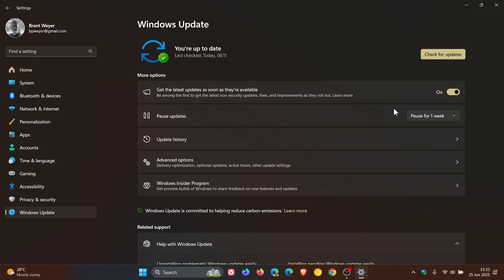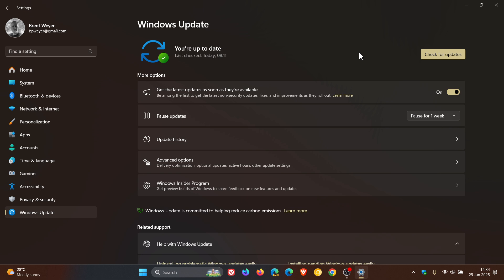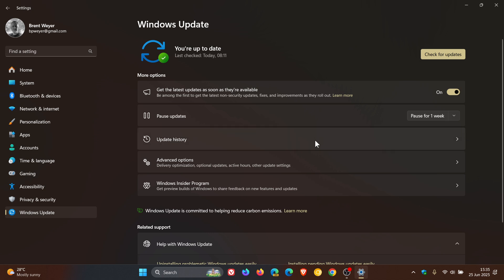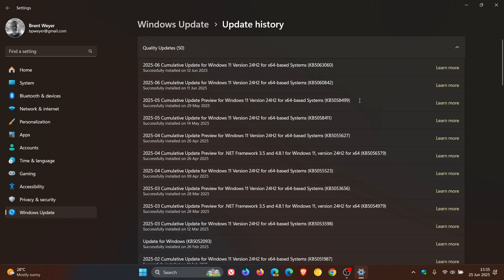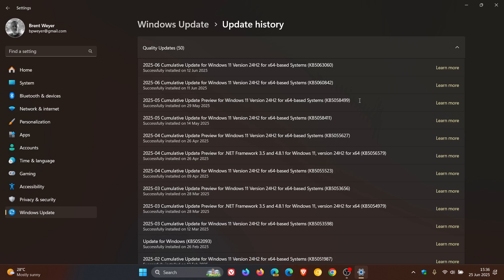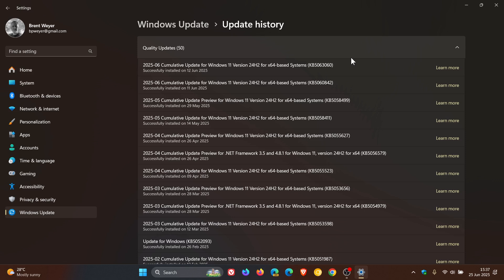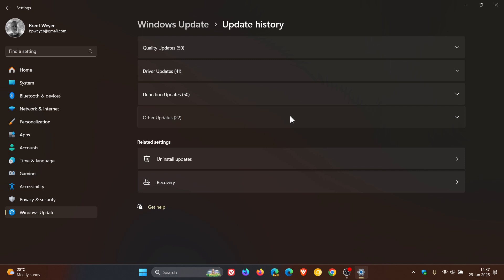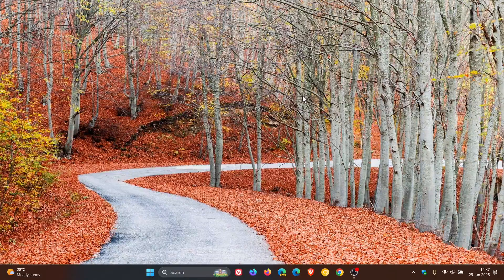Windows 11 24H2 KB5062324 Released to Fix Windows Updates Not Responding!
This update addresses an issue with a broken Windows Update, which is unable to finish scanning for available updates.